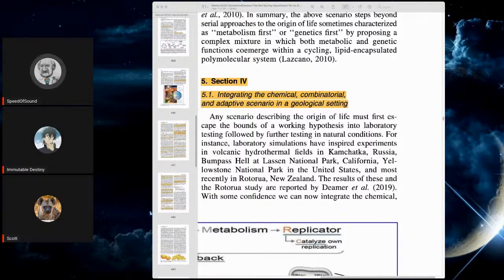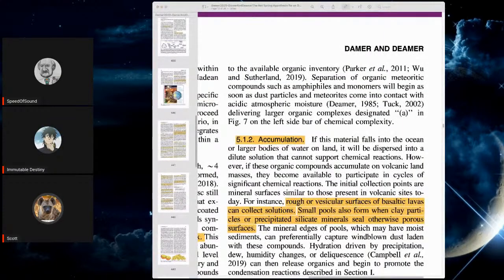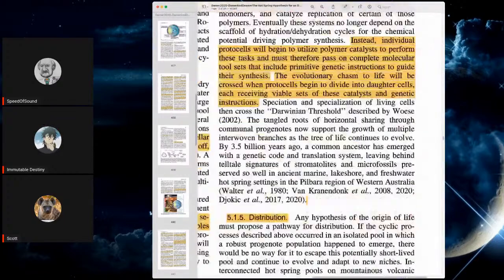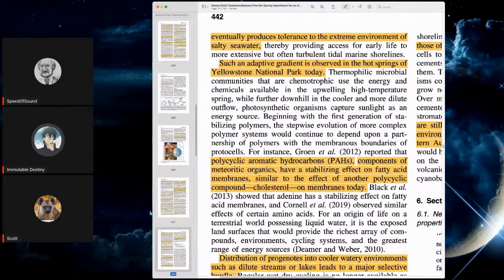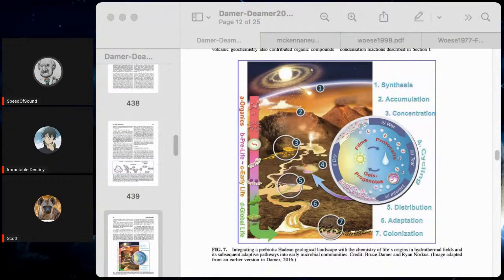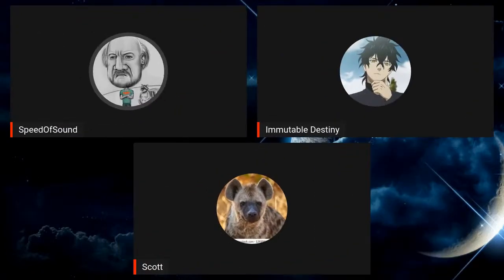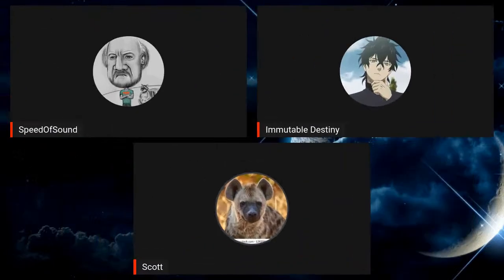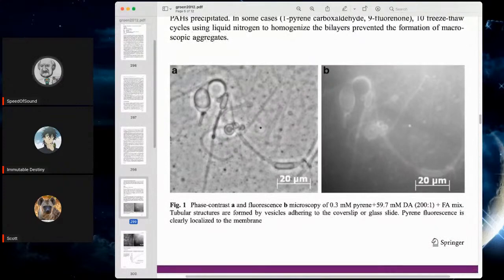Paper Trails The Hot Spring Hypothesis for an Origin of Life Part Four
The paper names are in one section and corresponding links in the next.

Provisioning the origin and early evolution of life | Emerging Topics in Life Sciences | Portland Press
Origin of the RNA world: The fate of nucleobases in warm little ponds | PNAS
Primordial synthesis of amines and amino acids in a 1958 Miller H2S-rich spark discharge experiment | PNAS
The universal ancestor | PNAS
Prebiotic amino acids bind to and stabilize prebiotic fatty acid membranes | PNAS
Boundary structures are formed by organic compounds of the Murchison carbonaceous chondrite - Google Search
The Role of Atmospheric Aerosols in the Origin Of Life | SpringerLink
On the evolution of cells - PubMed
Boundary structures are formed by organic components of the Murchison carbonaceous chondrite | Nature
Gene Machine: The Race to Decipher the Secrets of the Ribosome | Venki Ramakrishnan | download
Nucleobases bind to and stabilize aggregates of a prebiotic amphiphile, providing a viable mechanism for the emergence of protocells - PubMed
Polycyclic aromatic hydrocarbons as plausible prebiotic membrane components - PubMed
Bioenergetics and life's origins - PubMed
Origin of first cells at terrestrial, anoxic geothermal fields - PubMed
Prebiotic condensation through wet–dry cycling regulated by deliquescence | Nature Communications
Amplification of RNA by an RNA polymerase ribozyme - PubMed
Wind transport of sand surfaces crusted with photoautotrophic microorganisms - ScienceDirect
Hydrothermal Chemistry and the Origin of Cellular Life - PubMed
REMOVAL OF ORGANIC AND INORGANIC MATTER FROM ANTARCTIC LAKES BY AERIAL ESCAPE OF BLUEGREEN ALGAL MATS 1 | Semantic Scholar
[PDF] Composition and Structure of Microbial Communities from Stromatolites of Hamelin Pool in Shark Bay, Western Australia | Semantic Scholar
Constraining the Time Interval for the Origin of Life on Earth - PubMed
Geological setting of Earth's oldest fossils in the ca. 3.5 Ga Dresser Formation, Pilbara Craton, Western Australia - ScienceDirect
Assembling Life: How Can Life Begin on Earth and Other Habitable Planets?: Deamer, David W.: 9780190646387: Amazon.com: Books
(PDF) The concept of cellular evolution
(PDF) Ribozyme-Catalyzed Transcription of an Active Ribozyme